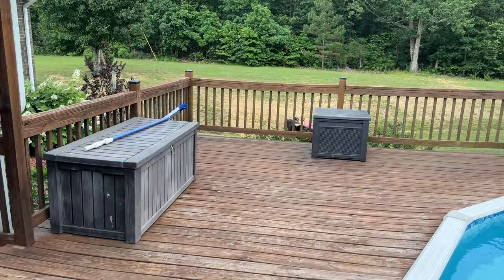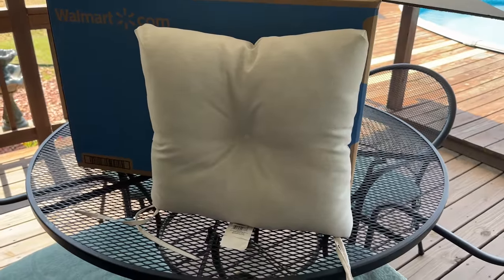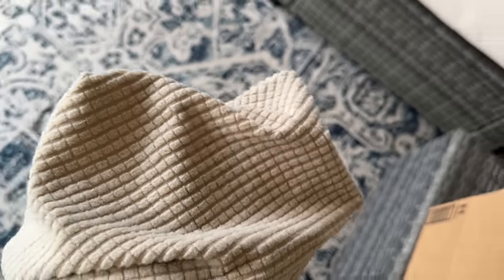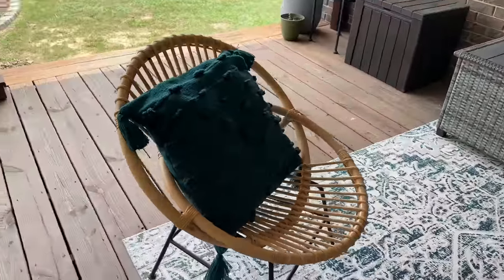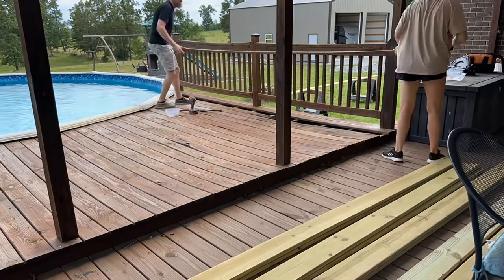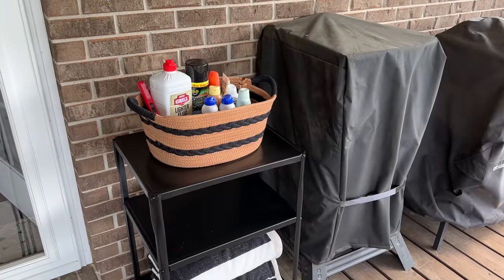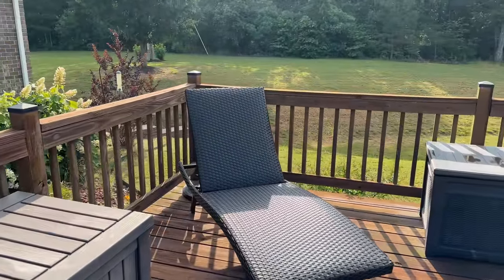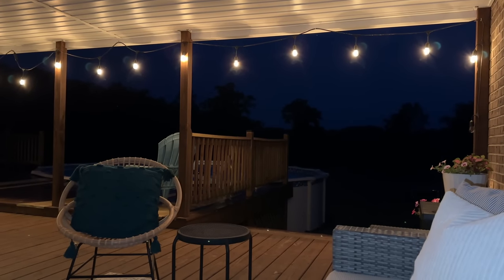SUMMER 2023 PATIO MAKEOVER | Patio Decor Ideas | Decorate The Patio With Me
Thank you so much to Plant Therapy for sending me some multi surface cleaner to try out! 👇

Have you ever used them? Let me know your favorite products in the comments!

I hope you enjoyed decorating the patio with me today! I’m looking forward to lots of family time out here this summer. ❤️

Clearance Dining Cushions

Citronella Candle

Sectional Set

Outdoor Area Rug

Couch Cushion Covers

Green Throw Pillow

Striped Pillow Cover

Cream Pillow Covers

Pool Ladder

Similar String Lights

Pool Light Speaker Ball